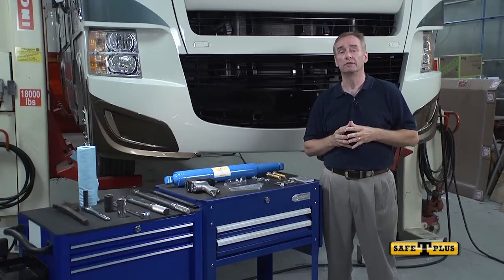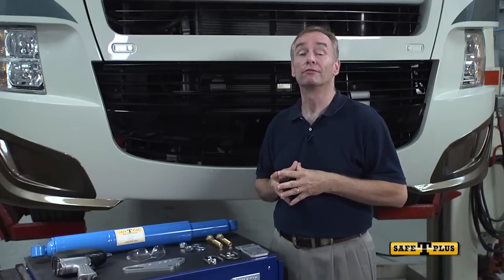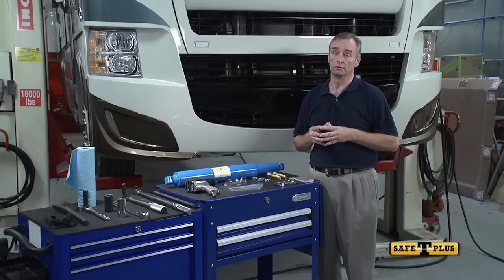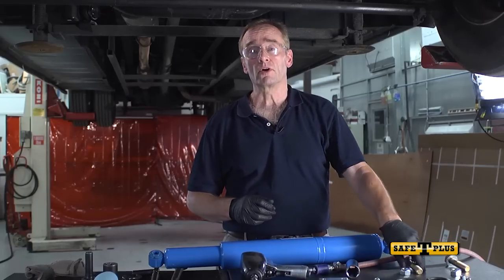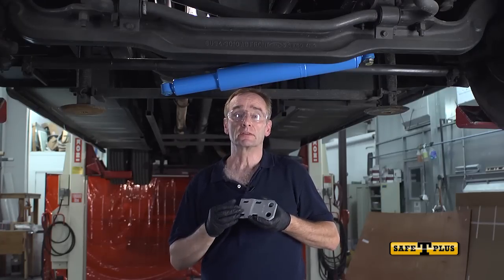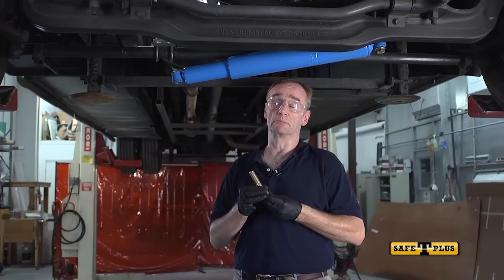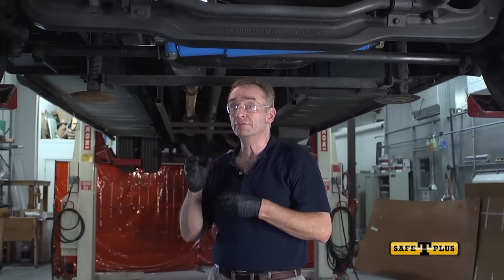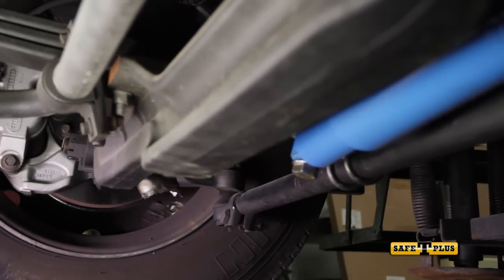New Safe T Plus Steering Control Installation Video 2015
Safe T Plus Steering Control RV how-to install video will walk you through the step-by-step process to properly fit Safe T Plus to you motorhome. For this installation example we are using a Ford F-53 Chassis with 22.5" wheels. A simple bolt-on process. No welding or drilling is required. Should only take 45 minutes to an hour. No maintenance is required. Special thanks to Dave Kobos and his staff at Apalachee RV Center in Auburn, Georgia for the use of their facilities.